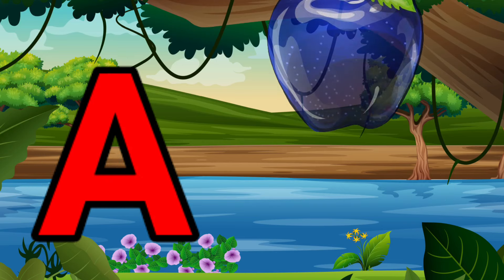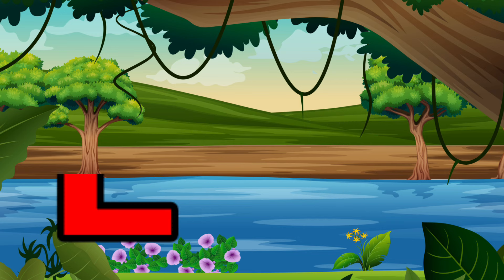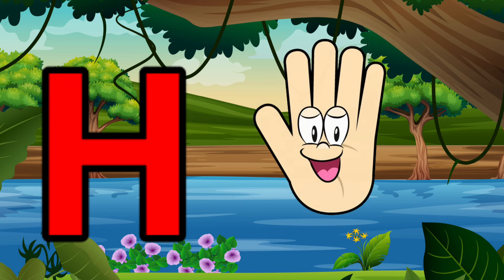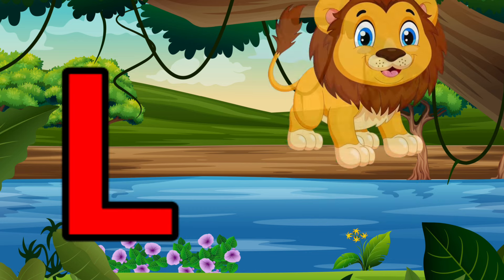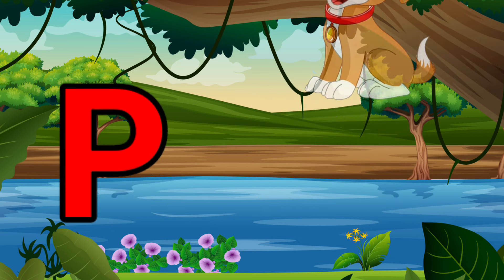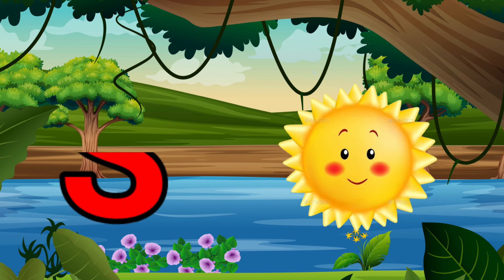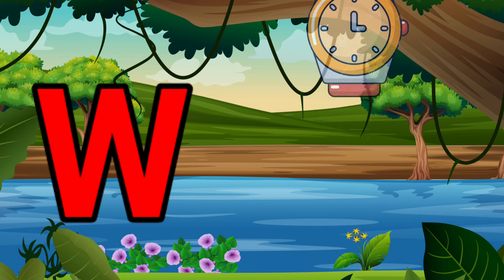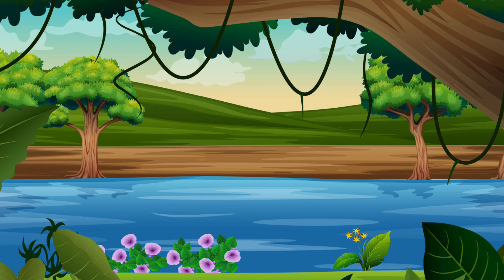ABC Phonics song with lyrics !! Learning ABC!! A for Apple,B for Ball!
Phonic Song, Nursery Rhyme for Kids, Learn Alphabet
Phonics for Kids | Sea Animals Alphabet Song for children | Alphabet Letters, Baby, Learn ABC
ABC Phonics Song Learning Video For Kids
Alphabets Phonics Song, Preschool Rhyme and Song for Kids
ABCPHONICSSONG | AFORAPPLE

@ChunmunTv1234  A for Apple, B for Ball, C for Car,D for Dog, a for apple ,b for ball , c for car, d for dog
abcde, alphabets learning for kids learn with examples
a for apple b for ball learn abcd , kids learning, learning for children , kids learning
learn a for apple , b for ball , c for cat
alphabets learning for toddlers , children
learning , learning for toddlers ,kids learning
learning for kids , a for apple , b for ball
c for cat d for dog e for elephant
abc for children abc song phonics song
alphabets learning
learning for kids
kids learning
children​ learning
toddlers learning
abcde
a for apple
kids video
learning​ for children
kindergarden learning
alphabets matching figures
ए फॉर ऐपल
बी फॉर बाल
सी फॉर कैट
डी फॉर डॉल
ए से जेड
a @abc abc phonics song lyrics Nursery rhymes for babies#numbers songwriterprabhudeva new movie Abc phonics words